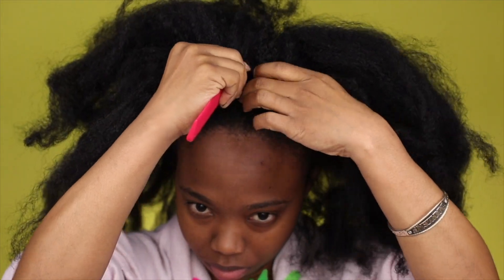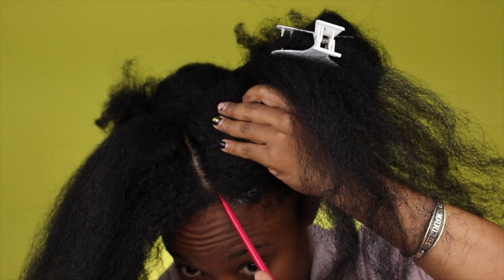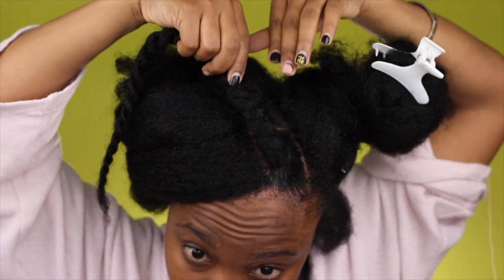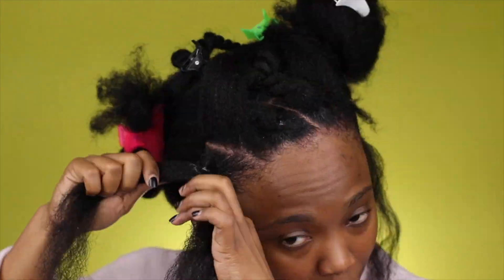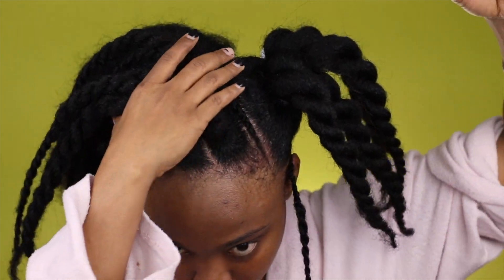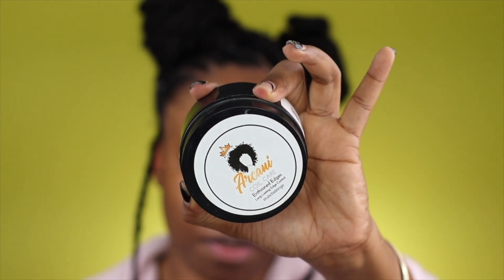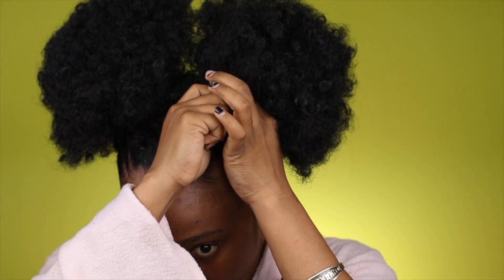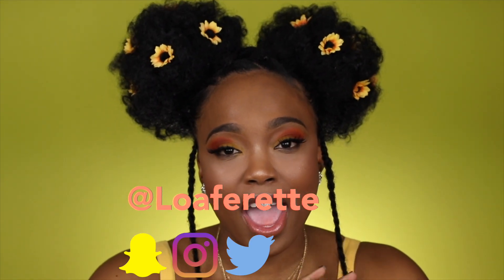Spring Inspired Faux Puffs on Type 4 Hair | Affordable Natural Hair | Loaferette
Soooo about these puffs guys… Let me know what you think about it in the comments down below.

I has do much fun filming this video I had to edit is right away.

P R O D U C T S  U S E D:
1) Eco Style Gel

5) Sunflower Pins

Codes:
Opulent Hair Essential
“Loafer15”